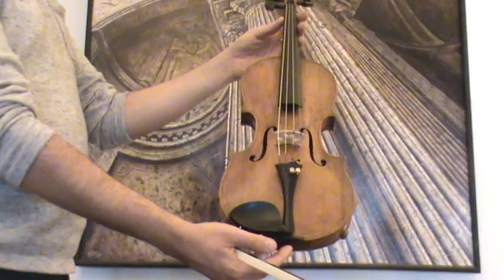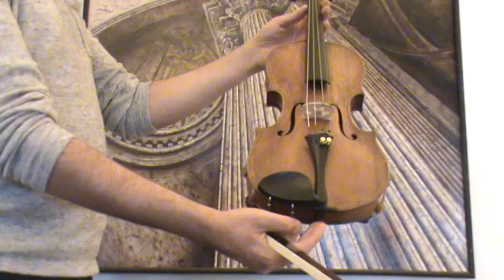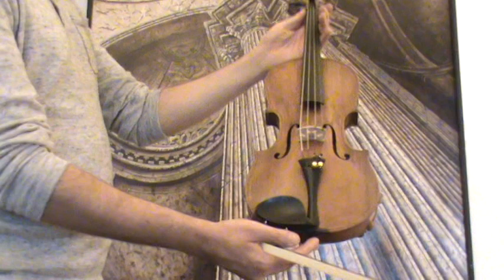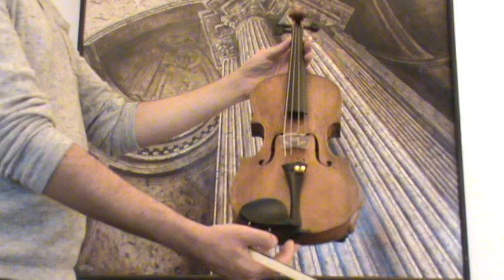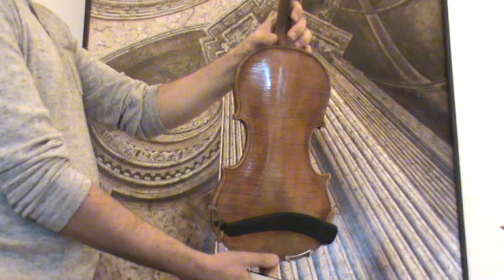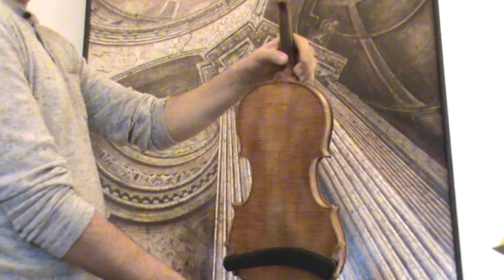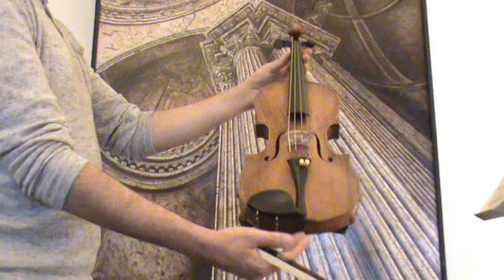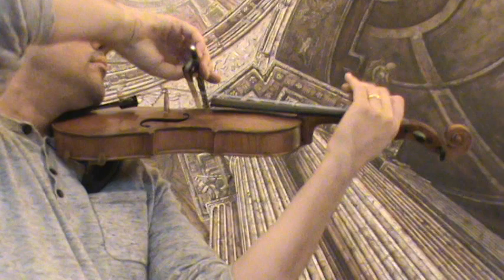♪♫ Rare old early 19th Century Italian violin バイオリン скрипка 031